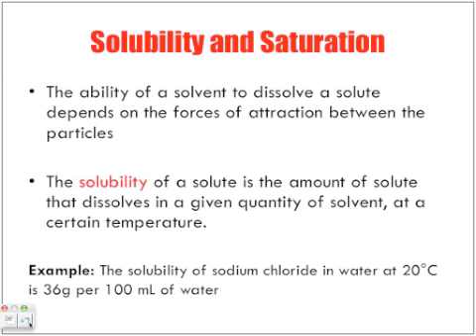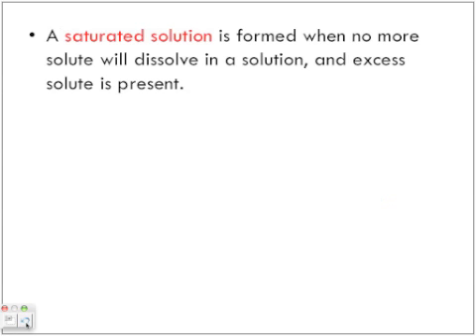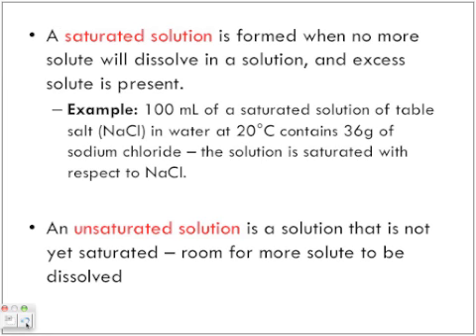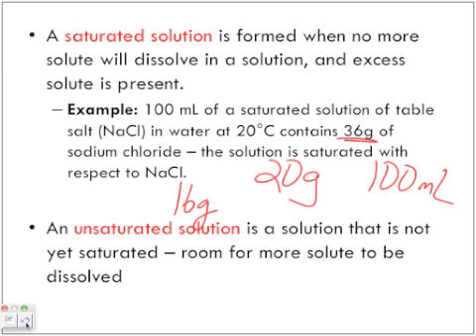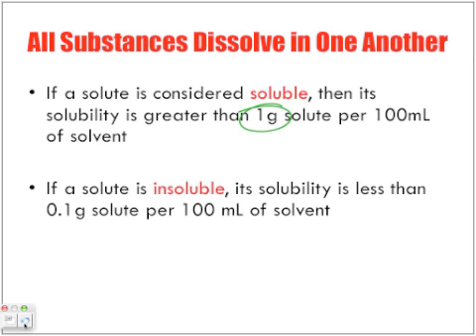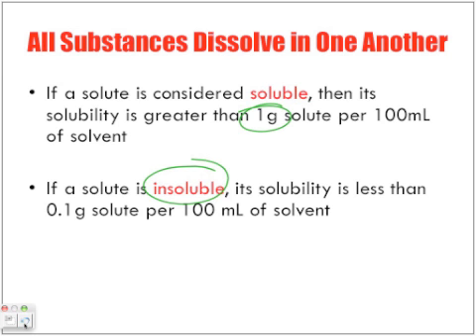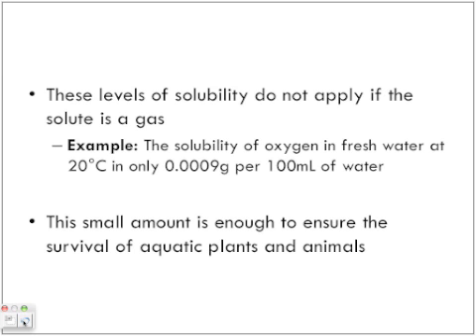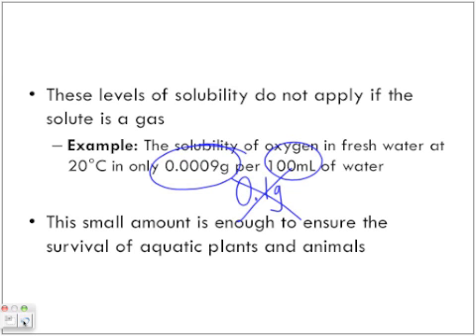Types of Solutions: Solubility and Saturation Part 2